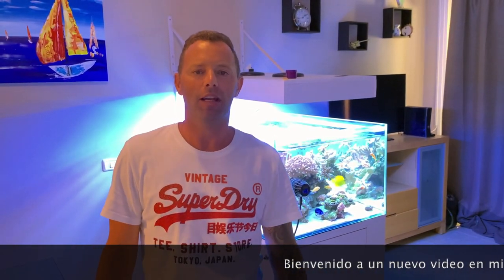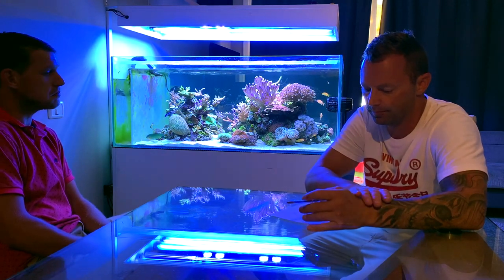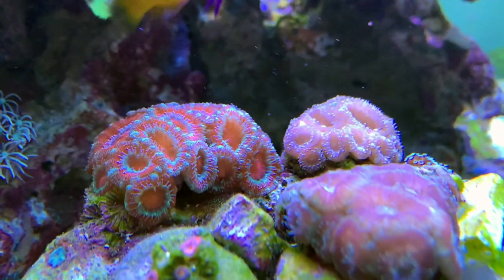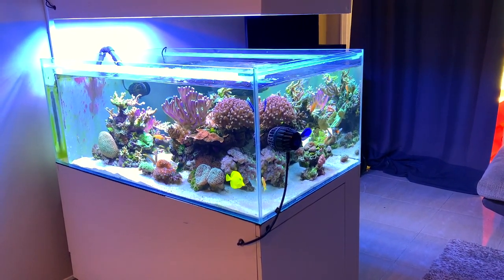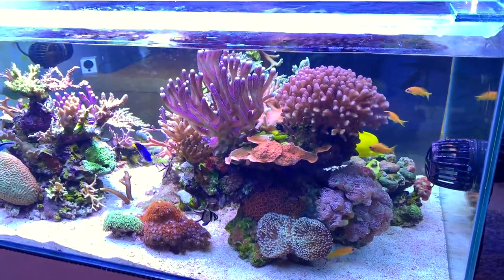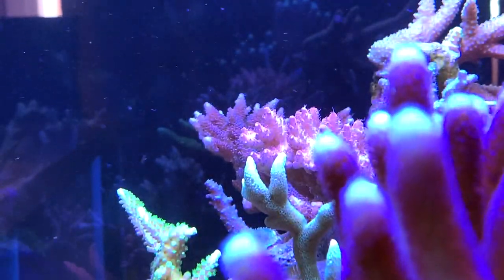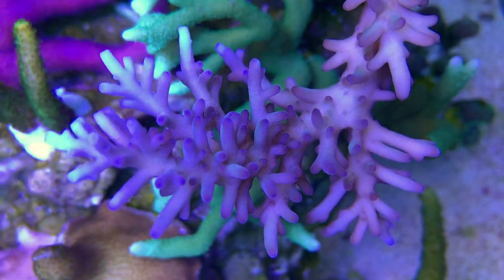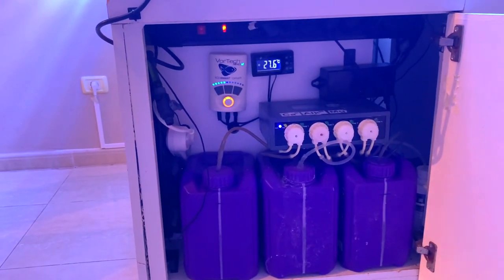Louis Reef Tank Just Amazing!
Video from the Reef Tank in Tenerife south. I ask the owner some questions around about the Tank. Hope you enjoy the Video.